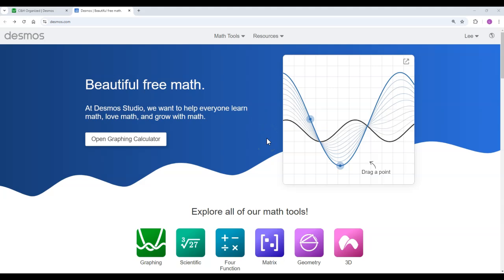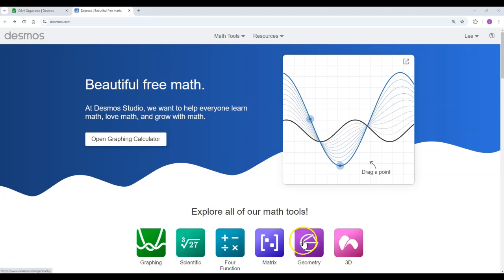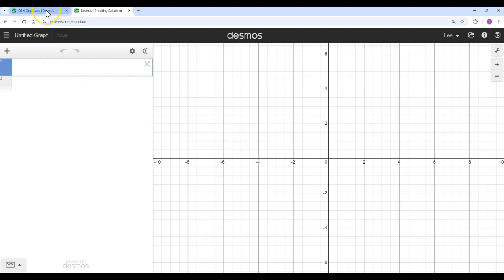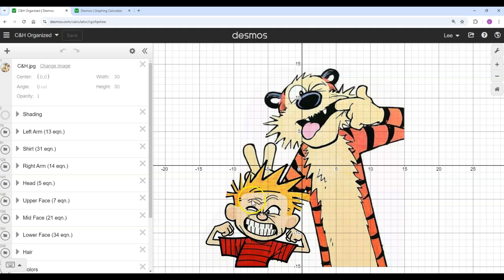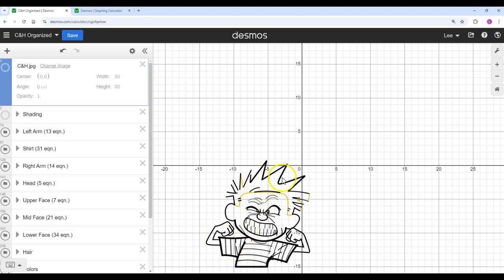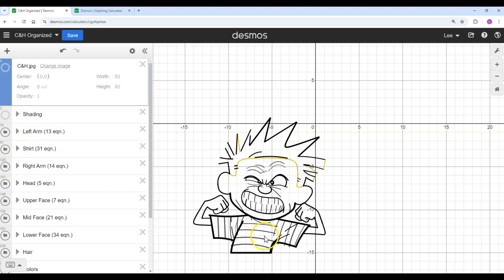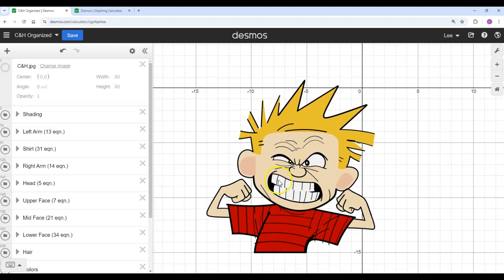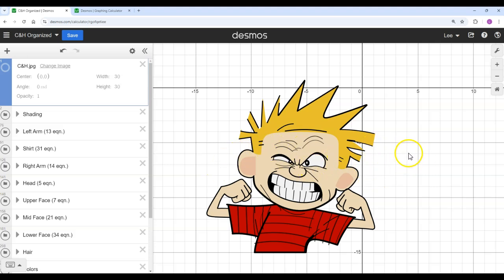Desmos Graph Project - Mathematical Forgeries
Using Desmos to Recreate an Image